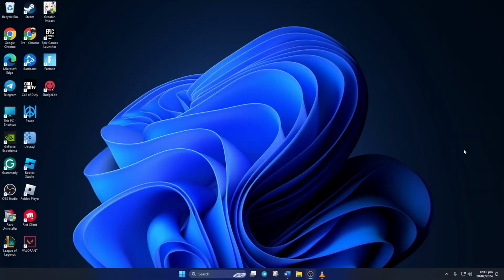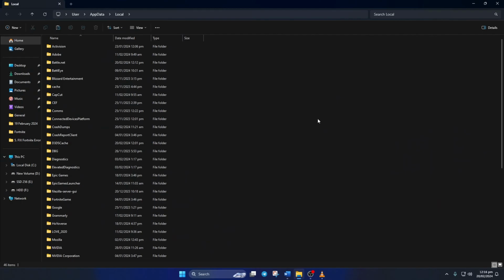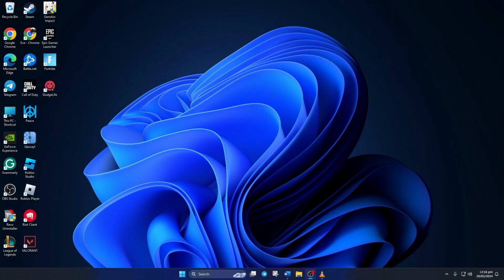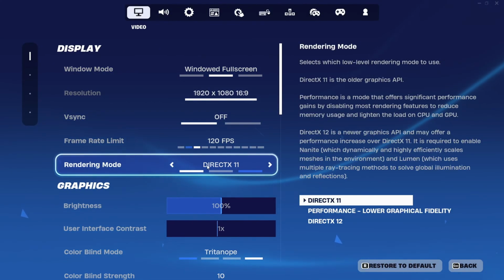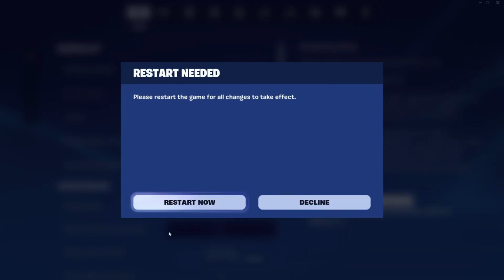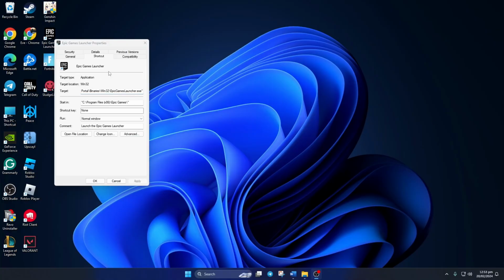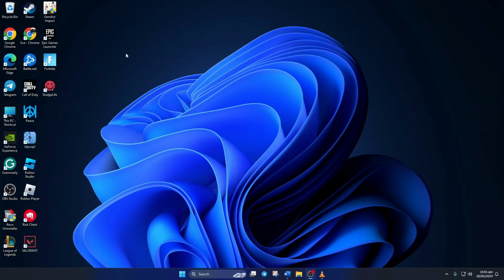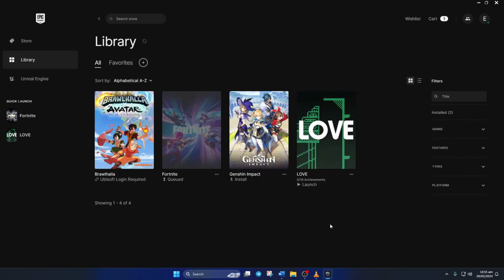How to Fix the Application Hang Detected Problem in Fortnite on Windows PC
Facing an application hang detected error? or the application has hung and will now close error in Fortnite? No worries. I'm here with a solution video tutorial on how to fix the application has hung and will now close. Watch the video guide and discover Fortnite - how to fix application hang detected error.

I'm gonna show you how to fix the “application hang detected” error in this video. So, watch the entire video carefully and follow the process step by step. Learn how to stop Fortnite from freezing on PC and the right method to solve the application has hung and will now close error in Fortnite 2024.

00:01- Video intro
00:14- Solution 1: Delete config file
00:44- Solution 2: Change graphic setting
01:16- Solution 3: Run as administrator
01:36- Solution 4: Repair the game
02:08- Solution ending